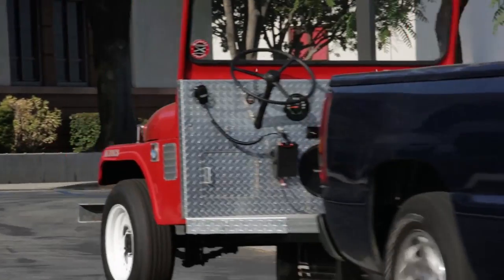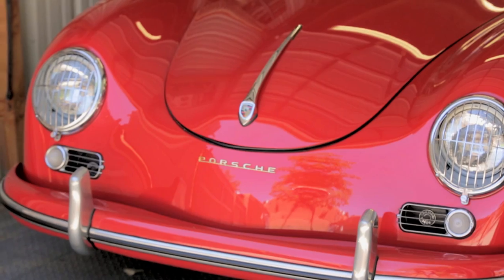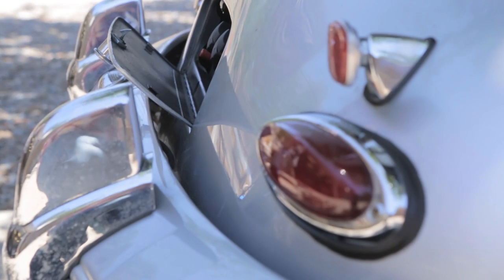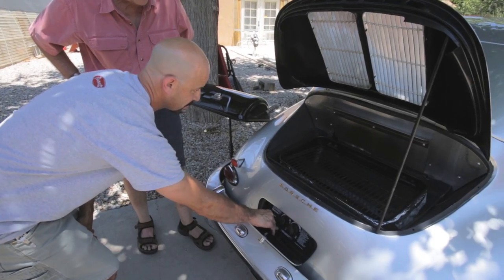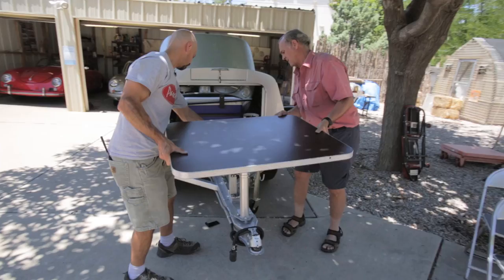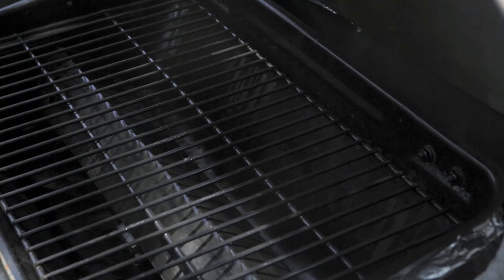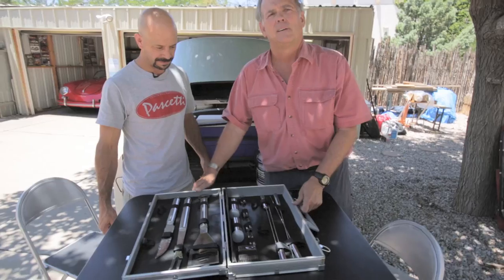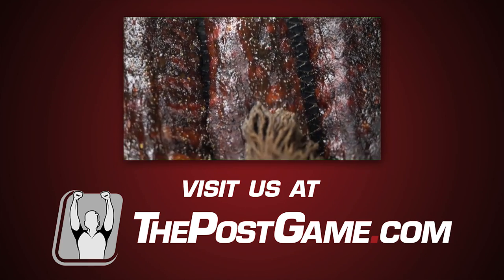Extreme Grillers: 1962 Porsche BBQ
This Porsche collector did something most would call blasphemous, but we call is awesome.  See the story about a 1962 Porsche turned into one awesome grilling machine.